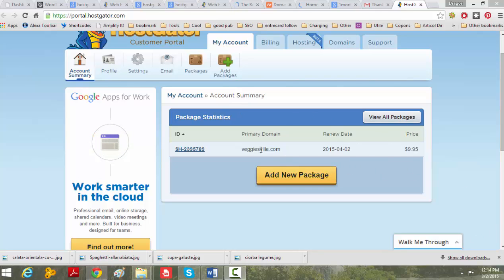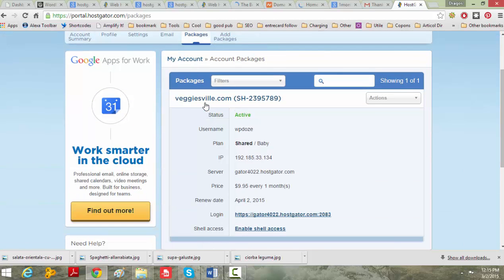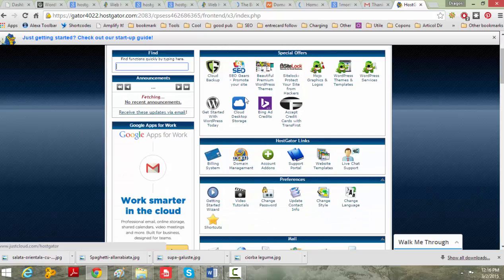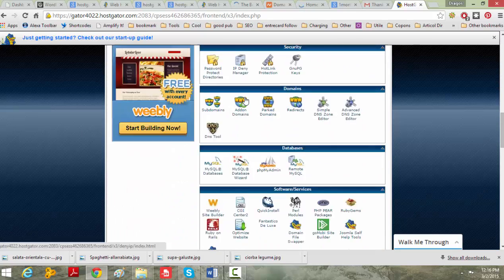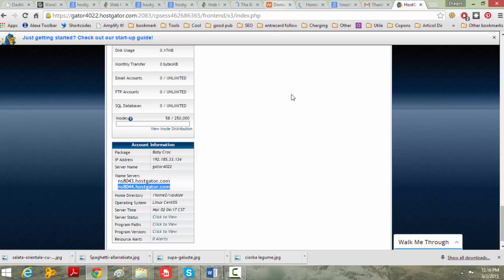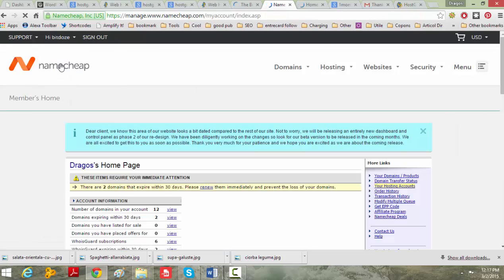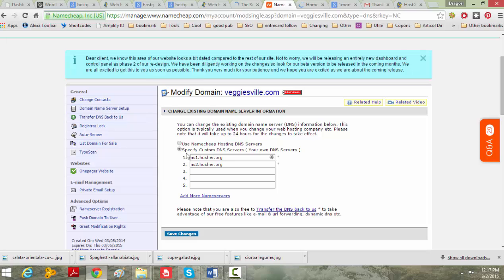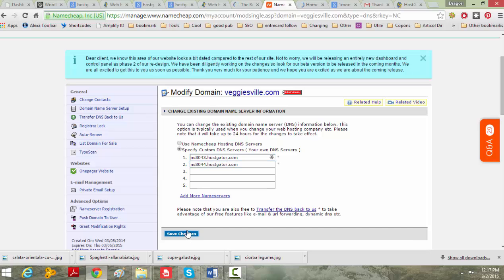02 DNS Setup and cPanel Login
Sutup the DNS to the domain and see how you can login to your hostgator account.